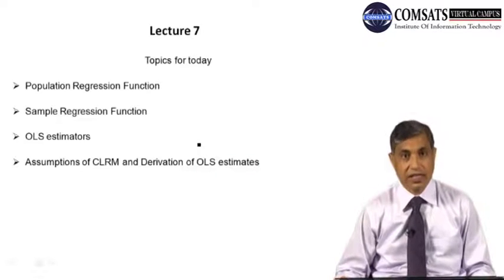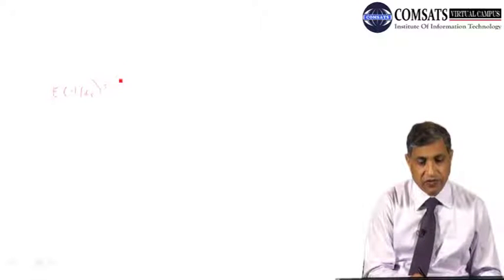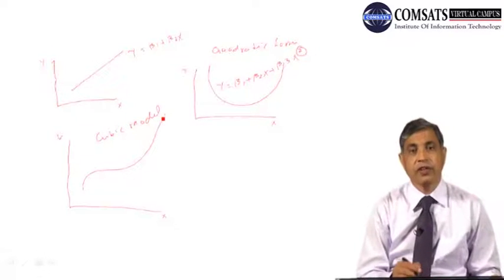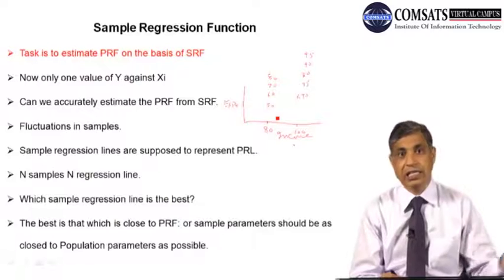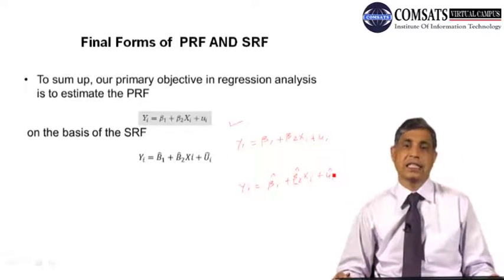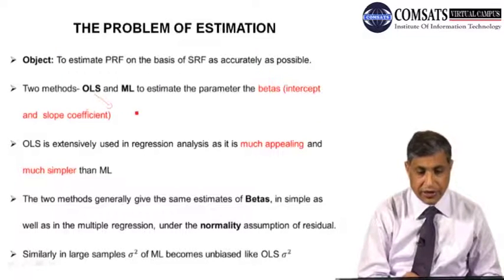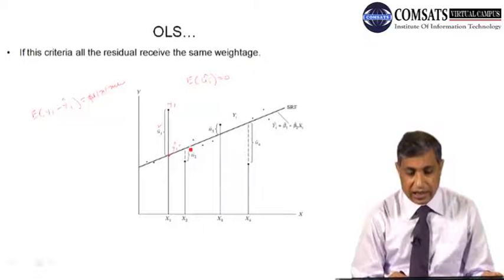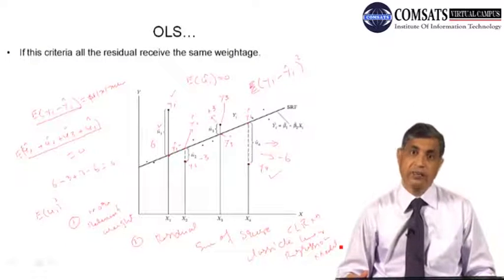Population Regression Function(PRF)- the concept Mgt605 Lecture in Hindi Urdu 07